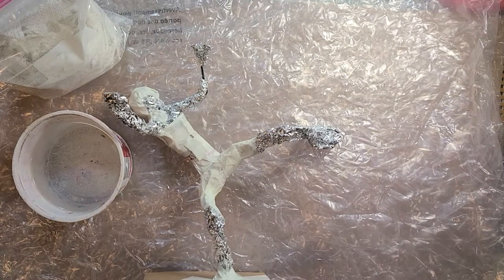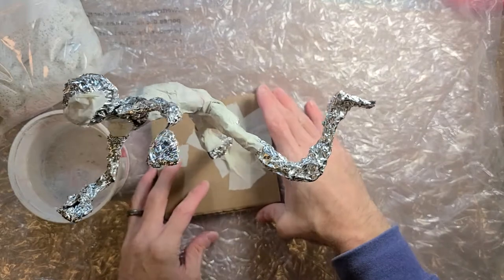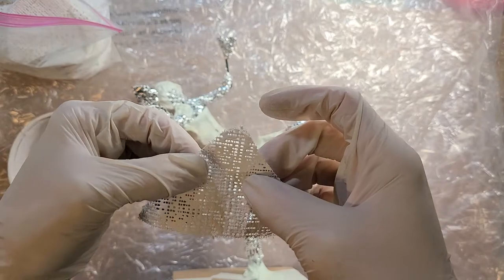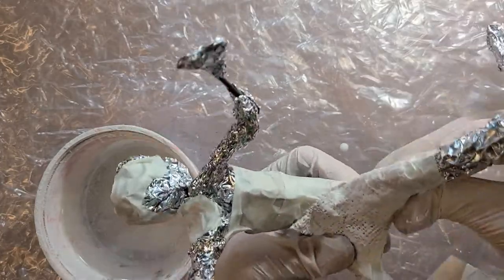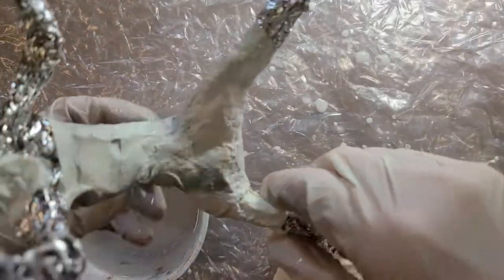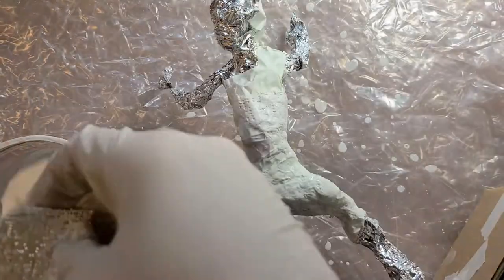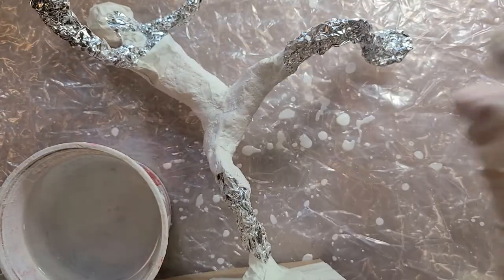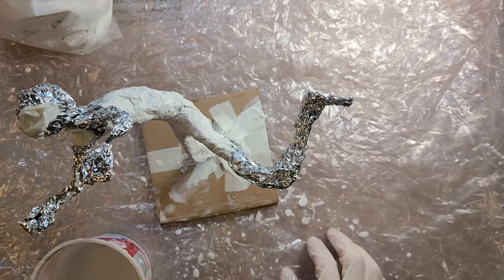Active Figurative Freestanding Sculpture: Using Plaster Strips Demonstration